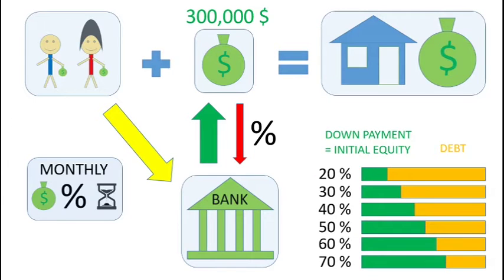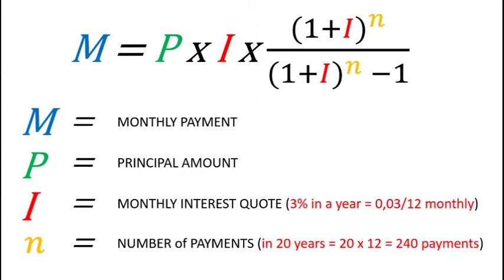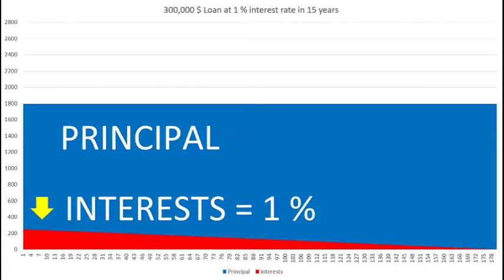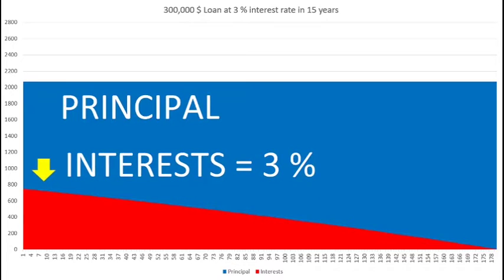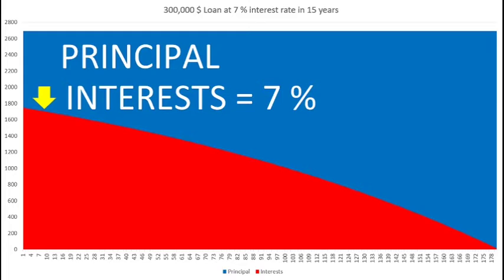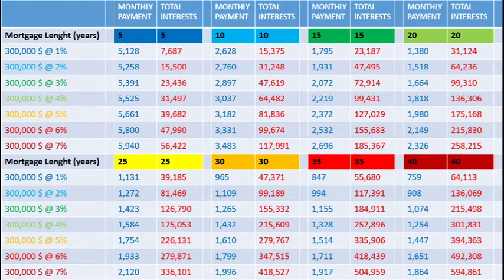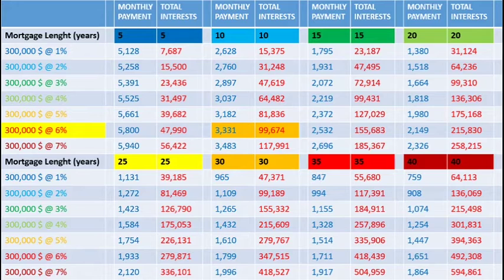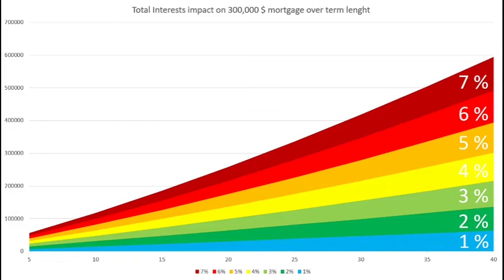300,000 dollar Mortgage analysis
Understand and choose the monthly payment that best fits to your needs.